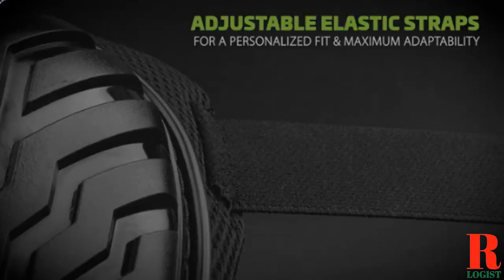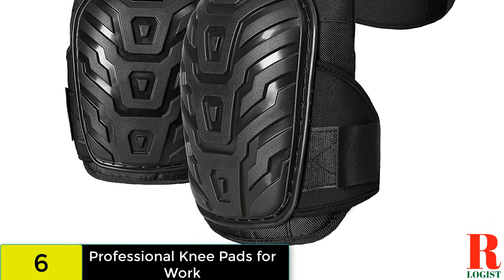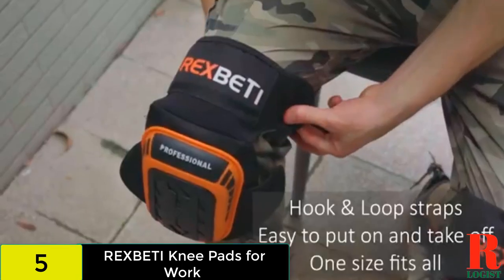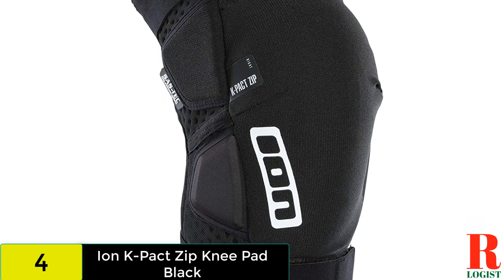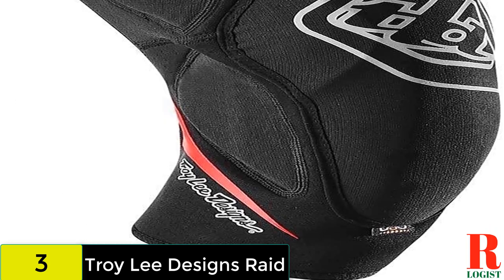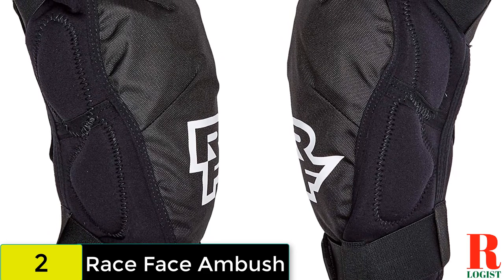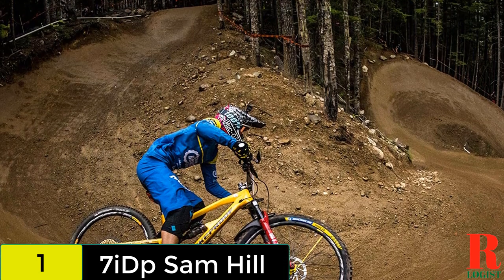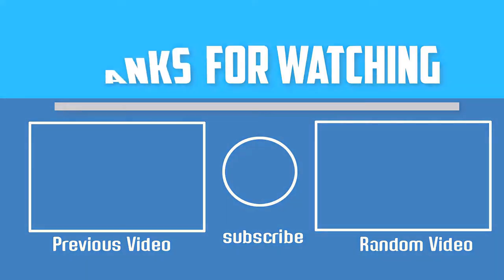Knee Pad: Best Knee Pad For Jiu Jitsu 2022 (Buying Guide)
Are you looking for the Best Knee Pad For Jiu Jitsu 2021? These are some of the coolest Knee Pad we found so far:
✅6:7iDp Sam Hill
✅5.Professional Knee Pads for Work
✅4. REXBETI Knee Pads
✅3. Ion K-Pact Zip
✅2. Troy Lee Designs Raid
✅1. Race Face Ambush